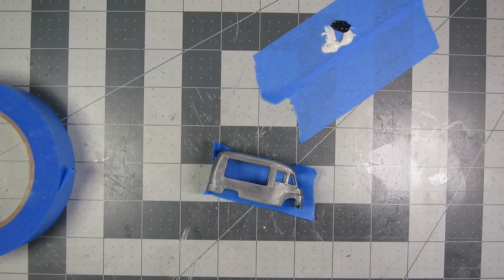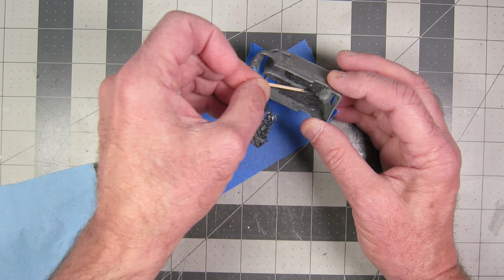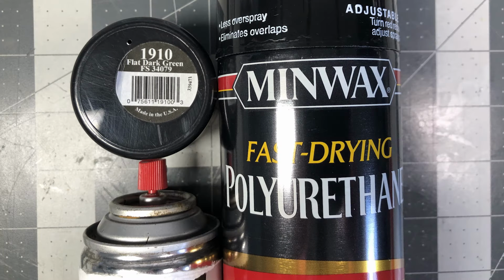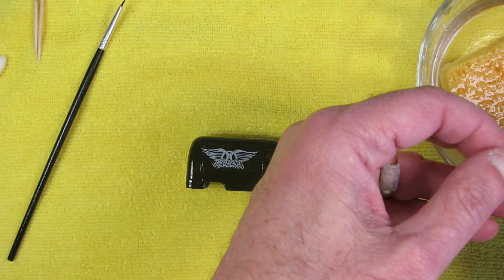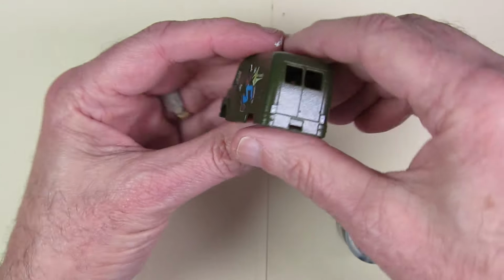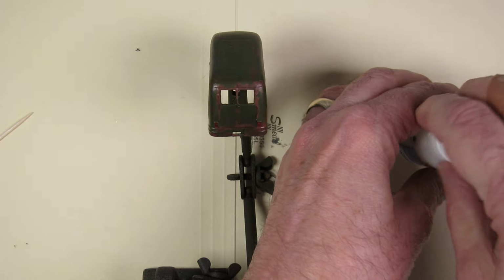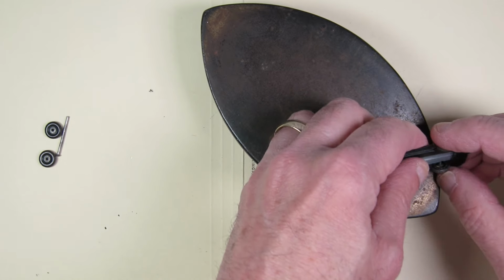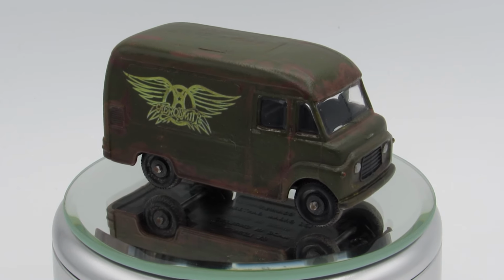Custom Aerosmith Van Matchbox Ice Cream Canteen Diecast Graveyard Super G Build Off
Paul over at the Diecast Graveyard YouTube channel has invited the community to join in the Super Huge Ginormous Build Off with the first event in the competition being a build for your favorite band with a drop date of December 15, 2023. I chose to do a tribute build reflecting the first van used by Aerosmith to get from gig to gig. The actual van was located a few years ago by the guys over at American Pickers and was shown on the show…along with the verification that it was truly the first van, and after some reinforcement of the structure of the vehicle, it appeared at their residency in Las Vegas. For the build, I chose the Lesney / Matchbox No. 47 Commer Ice Cream Canteen.

I hope you enjoy this build!

Please check out all of the builds in the invitational, check out the recap video on the Diecast Graveyard YouTube channel…and vote for the build you like the most.  I’m certain there are going to be some absolutely beautiful builds for the event (and, well, this one that’s not so beautiful lol).